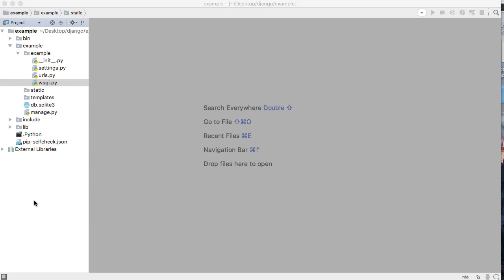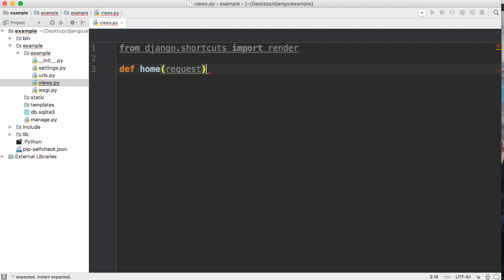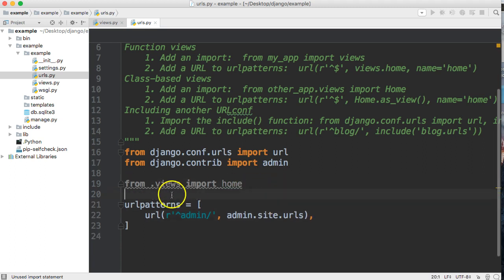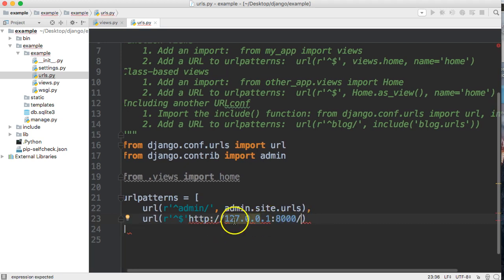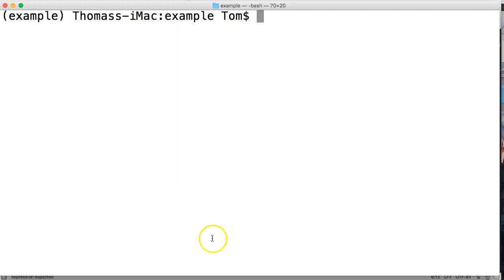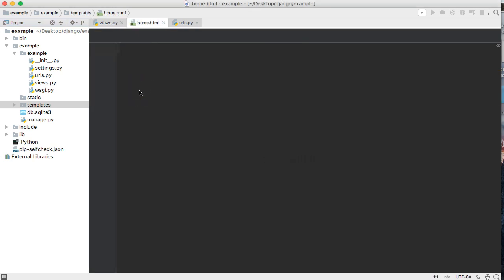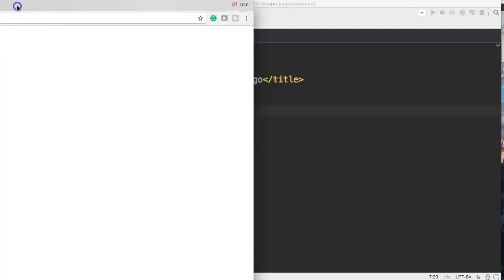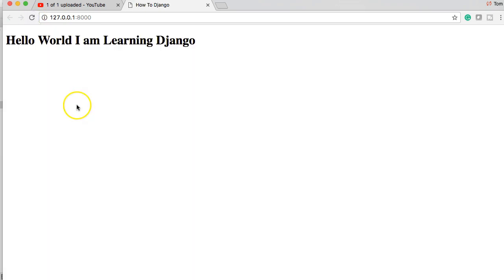How To Django: Creating A Home Page in Django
for all the code used in this tutorial.